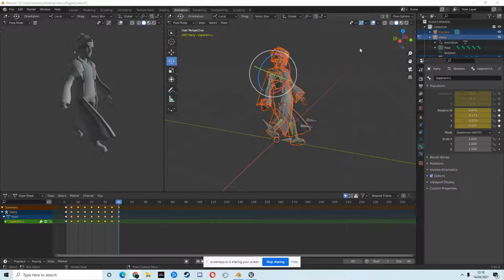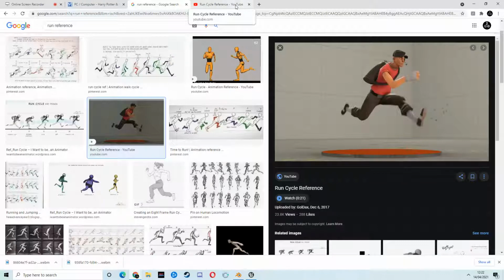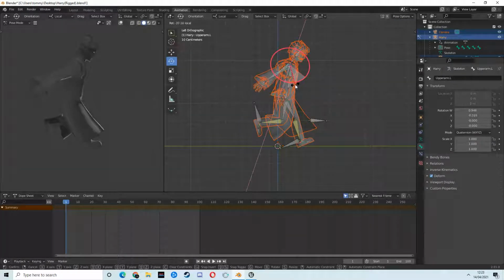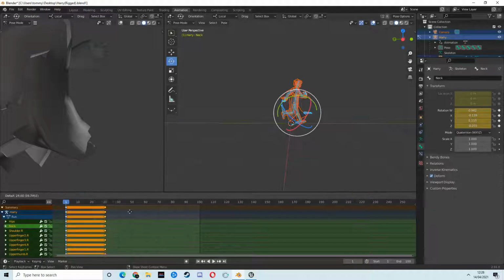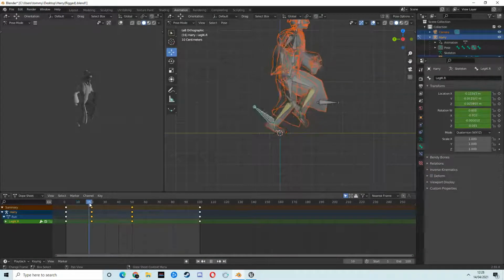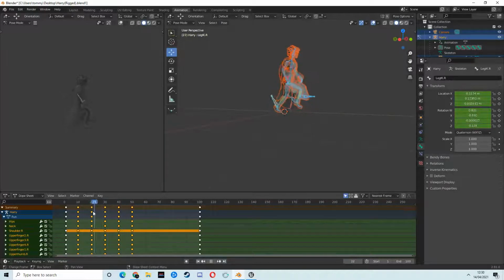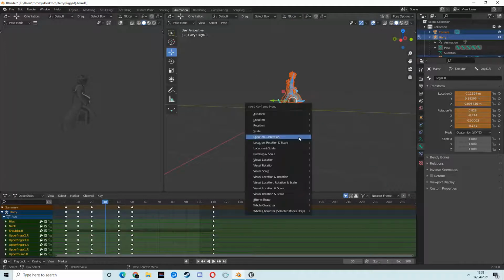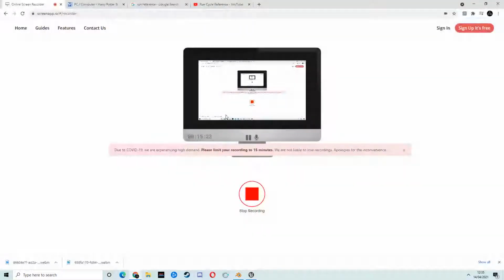Lets Create: Harry Potter. Part 3. Creating the Run Animation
In this series we will create characters from Film, TV and games.
In the first set of videos we will be going over how to create and set up animations for a third person Harry Potter character.
Follow along step by step using Blender and Unreal Engine 4.